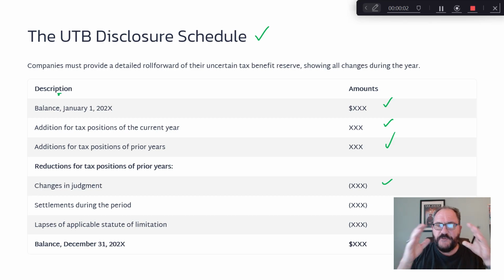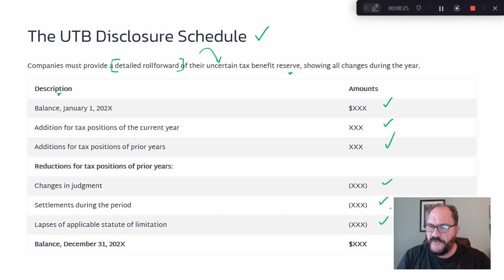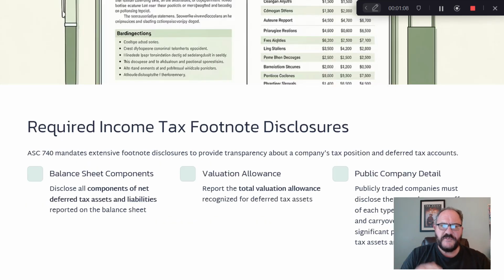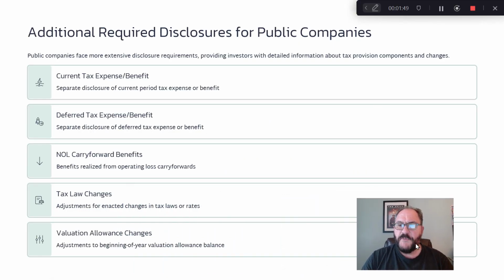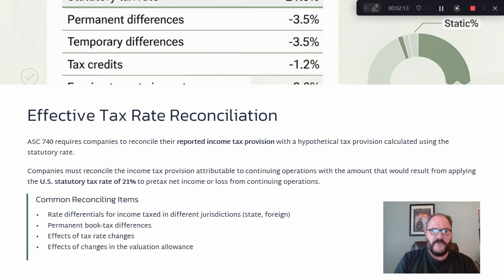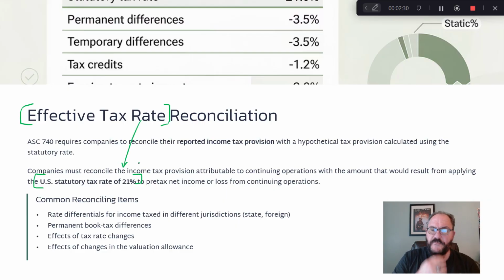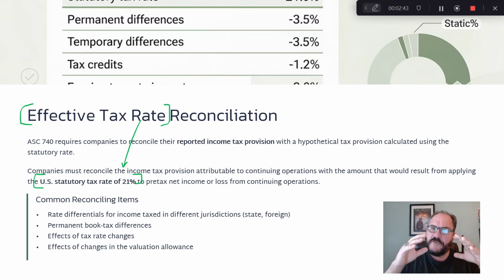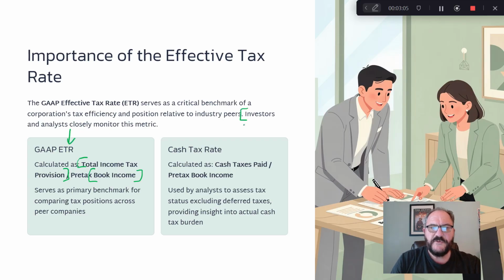ACC 4180 Chapter 17 Part 5